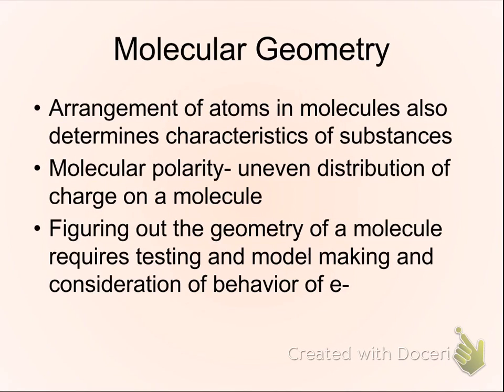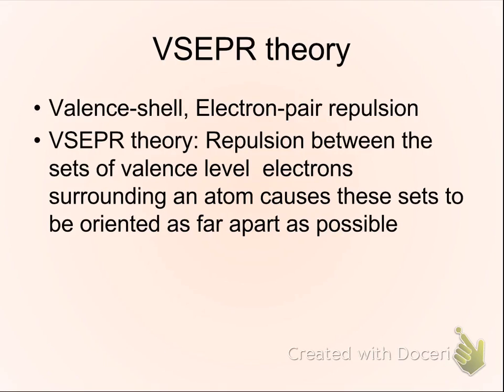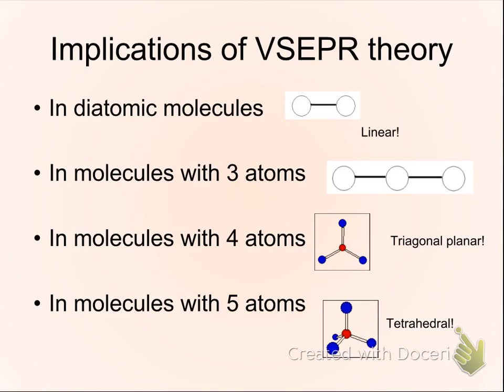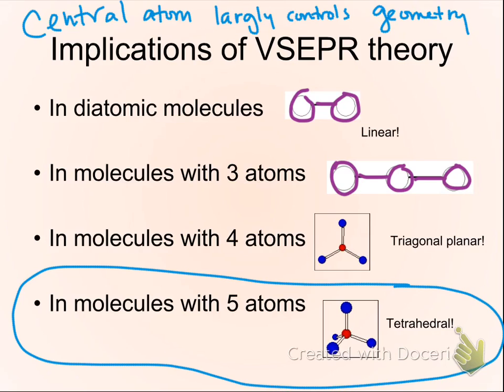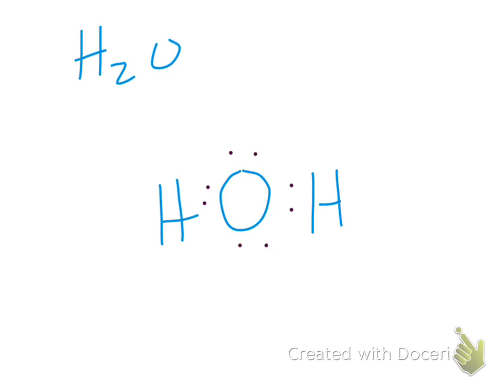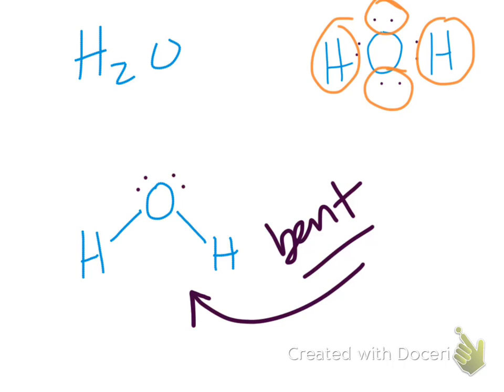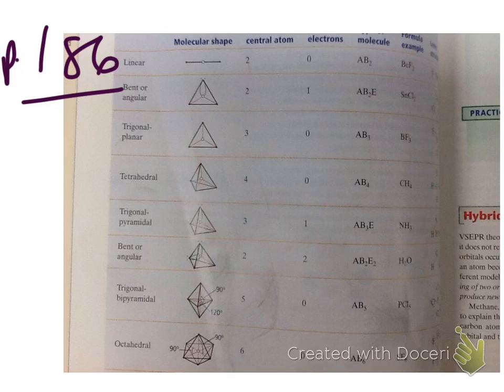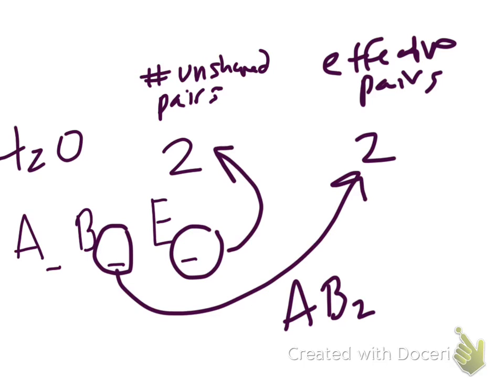chem 1-17 molecular geometry intro